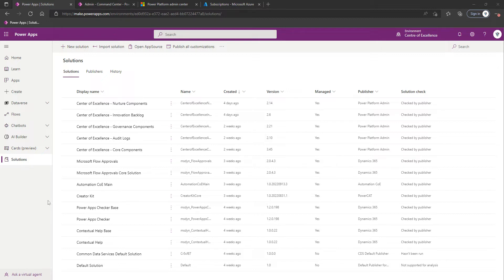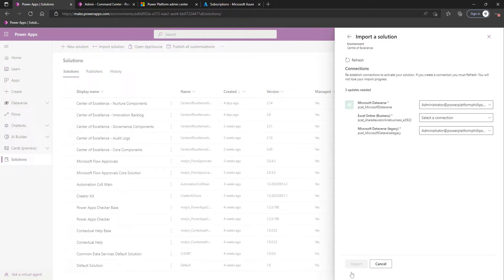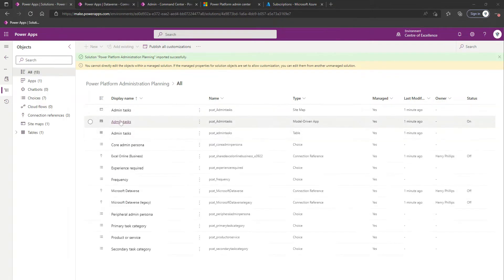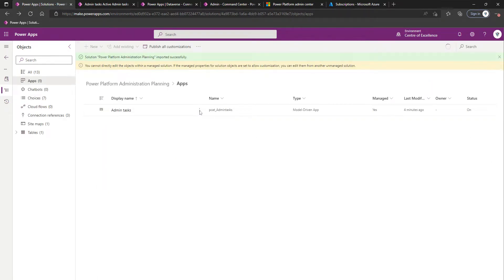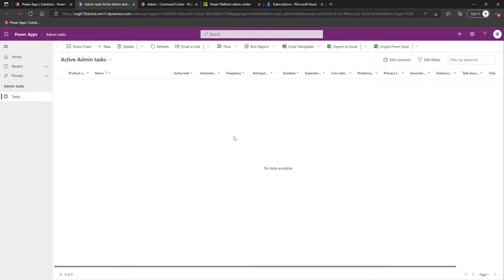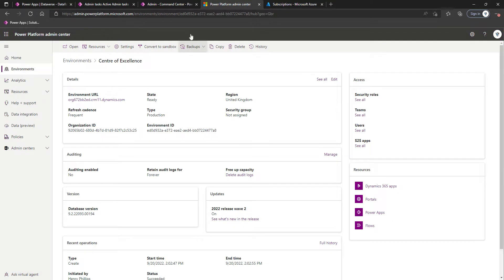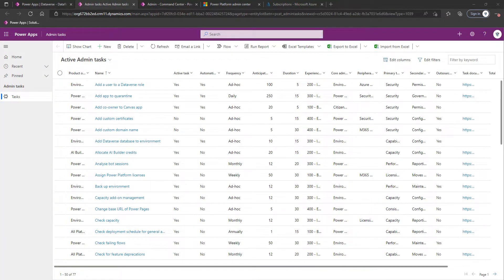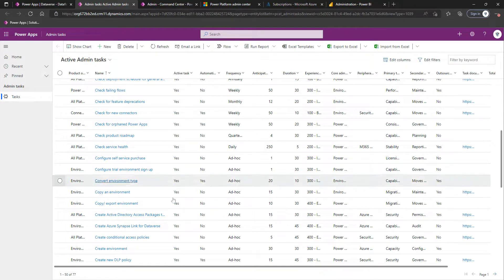Power Platform - Centre of Excellence - Part 17 (Administration Planning Components)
Administration Planning Components